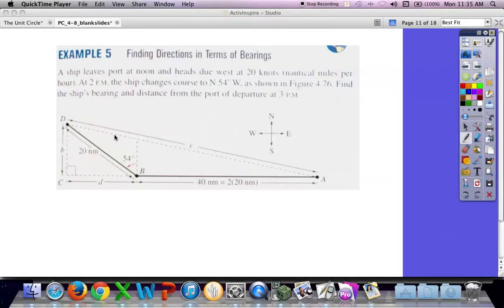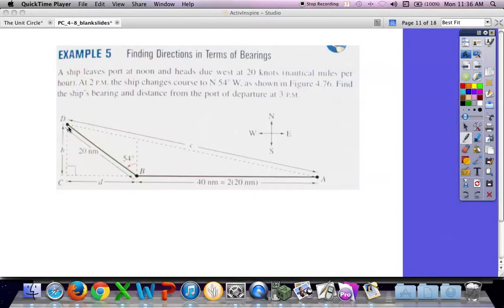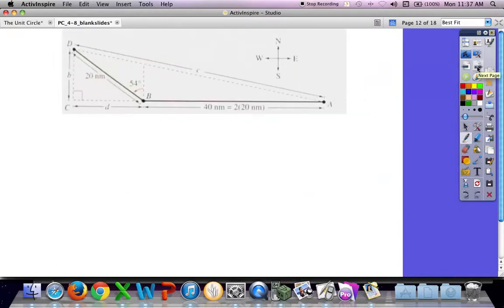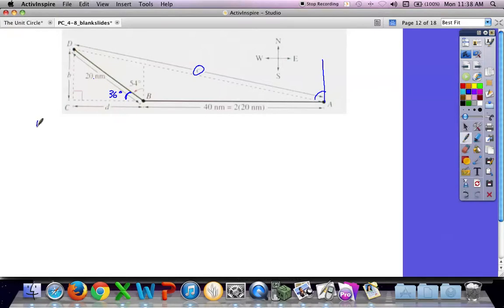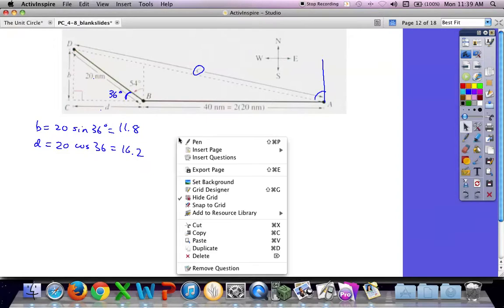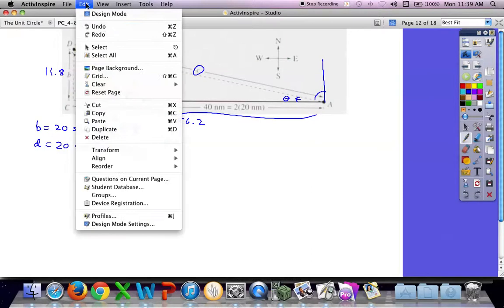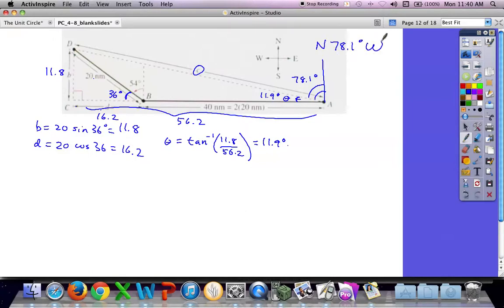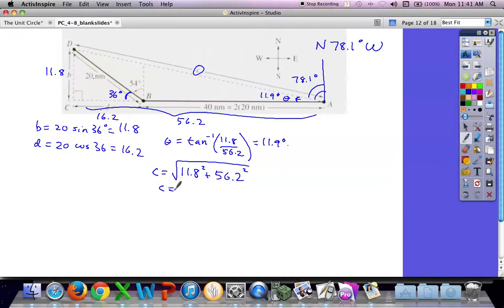PC 4 8 8